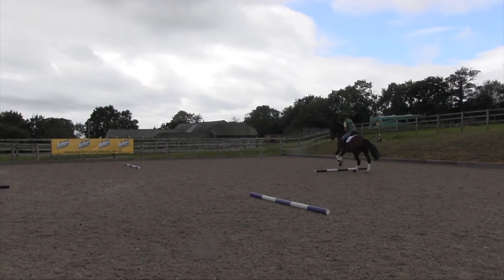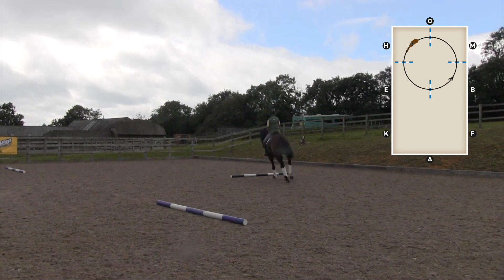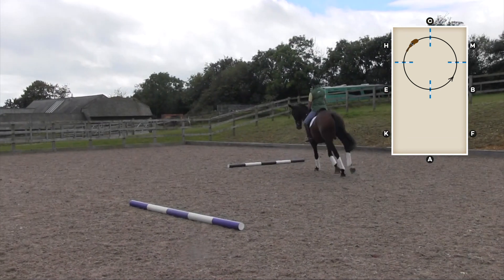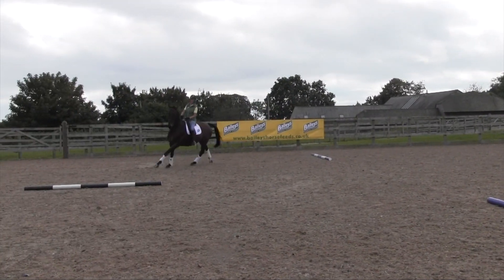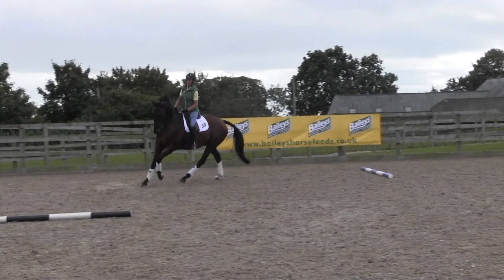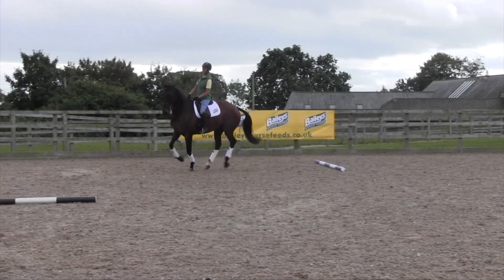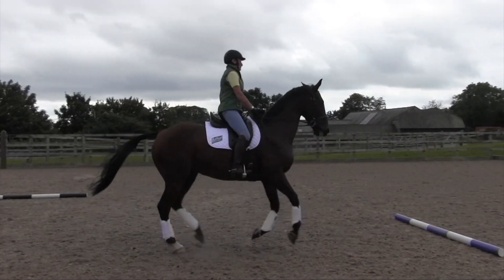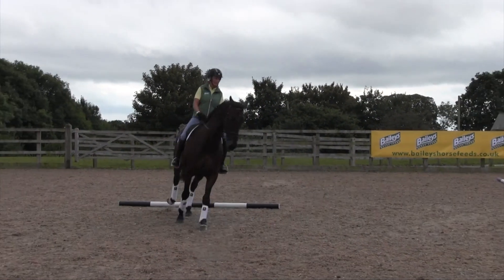Riding clockface poles with Mary King | Horse&Rider and Baileys Horse Feeds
Using a circle encourages your horse to step underneath himself with his inside hindleg, making it a great exercise for building engagement. It’s also a great way to training your eye to meet the poles on the best stride.